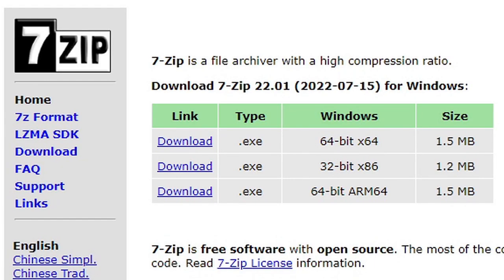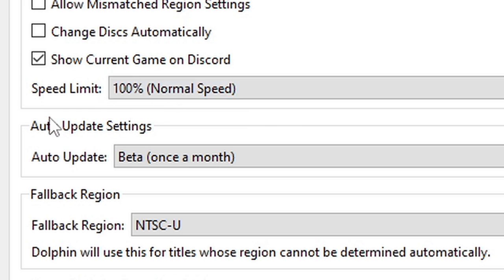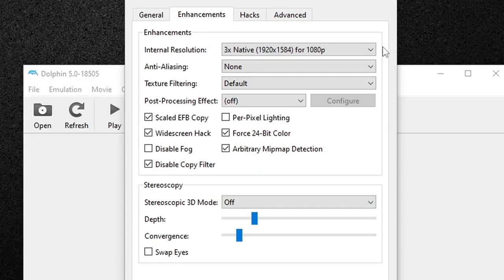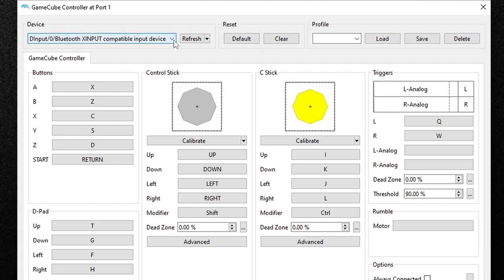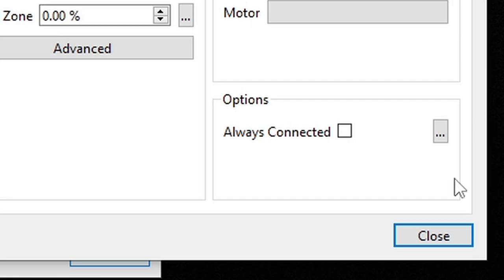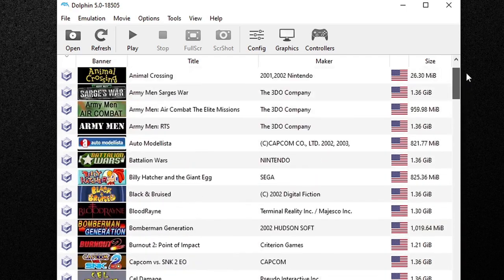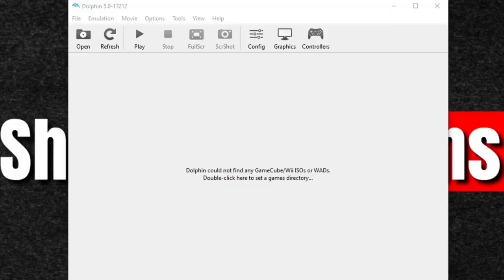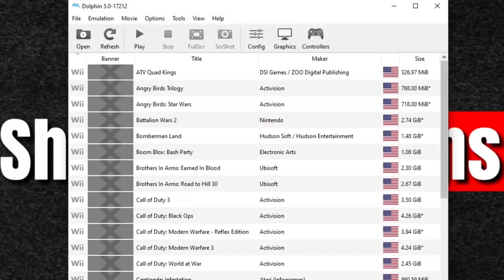Dolphin Emulator Setup Guide